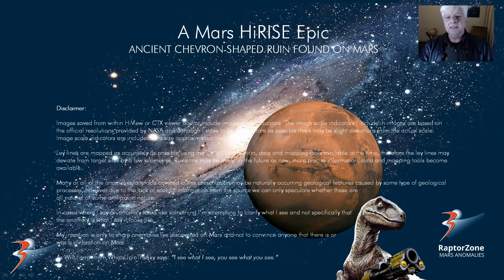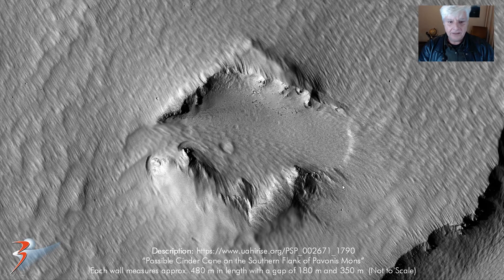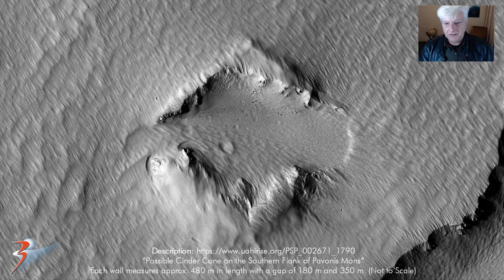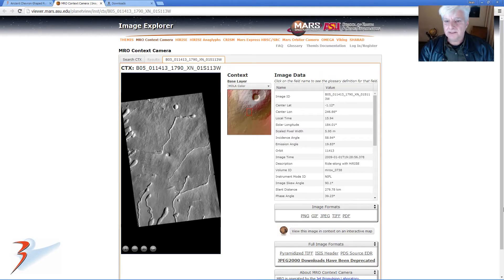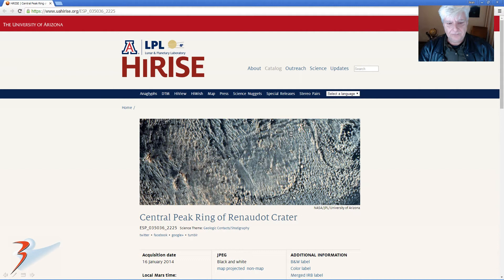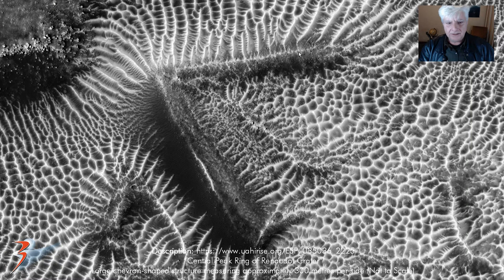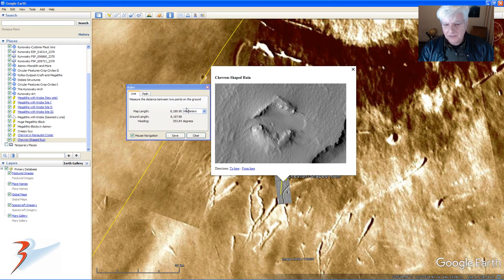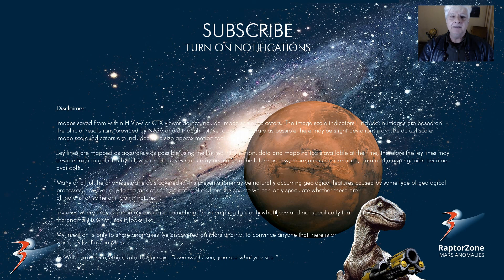Ancient Chevron-Shaped Ruin found on Mars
The photographs analyzed here (B05_011413_1790_XN_01S113W and PSP_002671_1790) were taken by NASA’s Mars Reconnaissance Orbiter on 01 January 2009 and 20 February 2007 respectively. NASA describes the photographs as ‘Ride-along with HiRISE’ and ‘Possible Cinder Cone on the Southern Flank of Pavonis Mons’ respectively.

I discovered what looks like an ancient ruin on Mars consisting of two opposing chevron-type structures/walls. The side of each wall measures approximately 480 metres in length with a gap of 180 metres and 350 metres respectively between the two structures/walls.

Could these two chevron shapes be the remnants of a square structure/walled-in area that collapsed in the distant past?

Additional information:

These structures remind me of a similar structure featured in my ‘Giant Buried Structures found in Renaudot Crater on Mars’ Blog Post and YouTube video.

Ley lines are mapped as accurately as possible using the limited information, data and mapping tools available at the time, therefore the ley lines may deviate from target sites by a few kilometres. Revisions may be made in the future as new, more precise information, data and mapping tools become available.